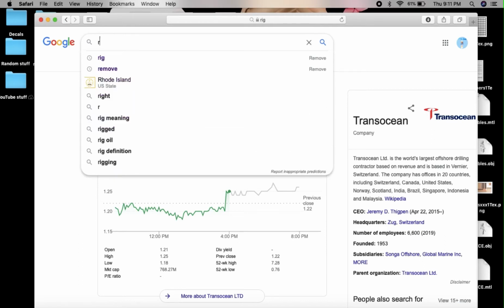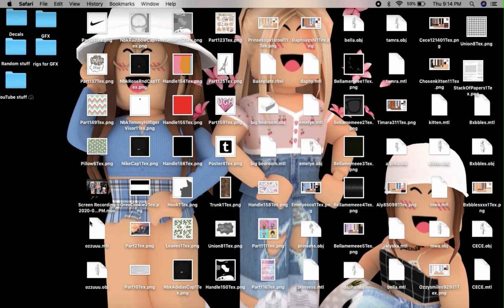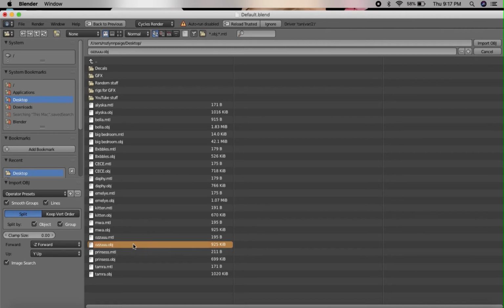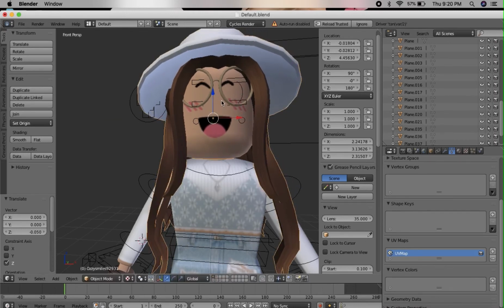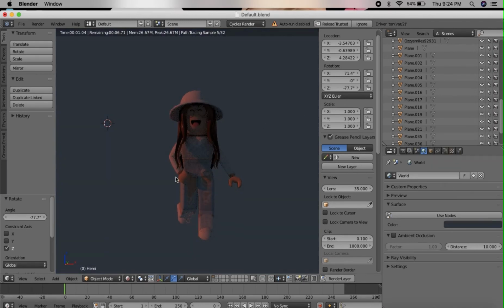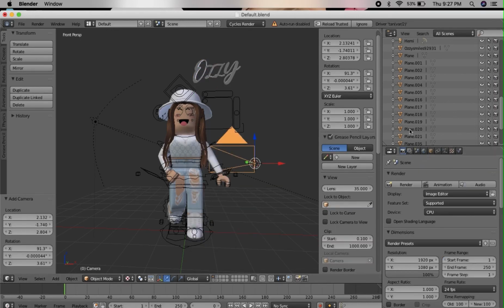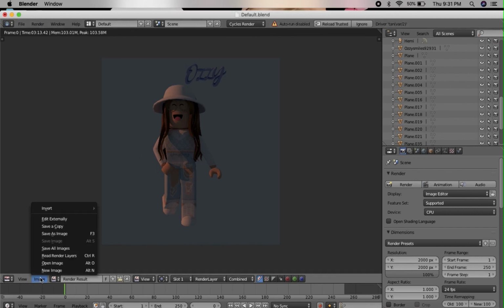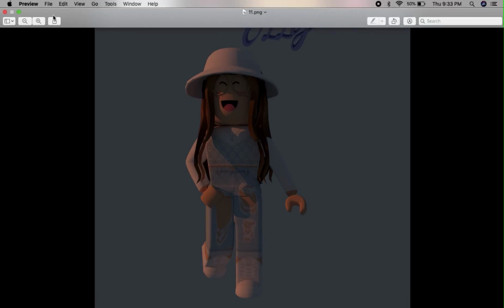How I make GFXs //early upload//this was made for my cousin//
halo! this is an early upload, the was filmed at 9 o'clock so I was really tired. I hope you enjoy!

Ozzy- have a wonderful day!